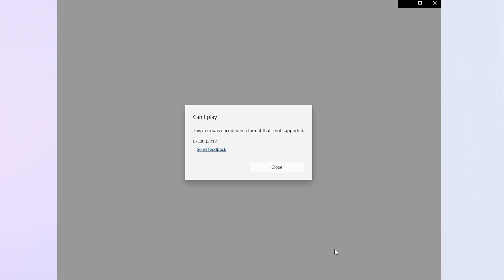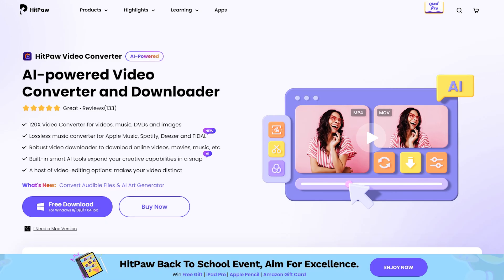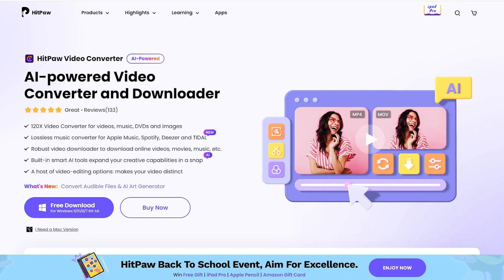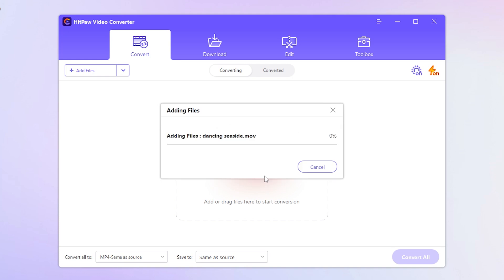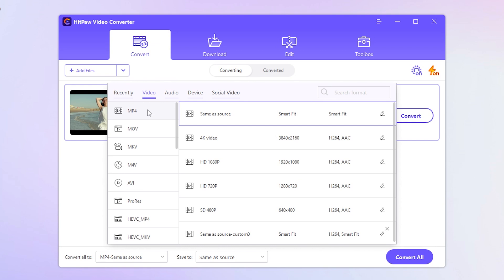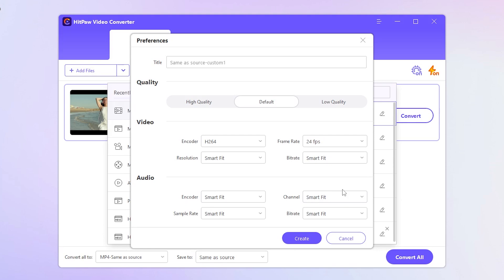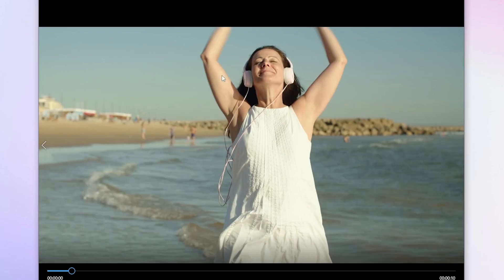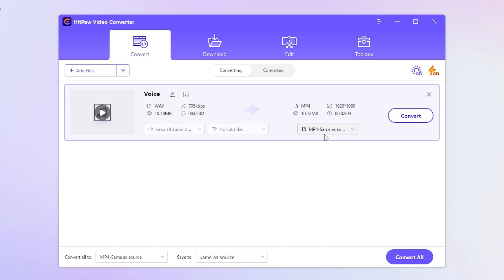(Guide) How To Convert Video to MP4 with HitPaw Video Converter ?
In today's video, we're going to show you how to convert any video file to MP4 format using HitPaw Video Converter